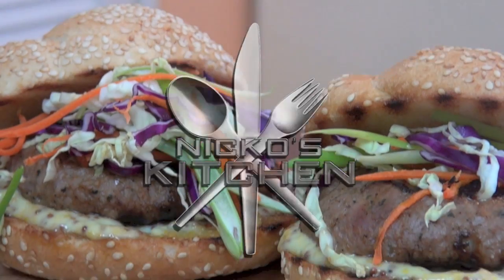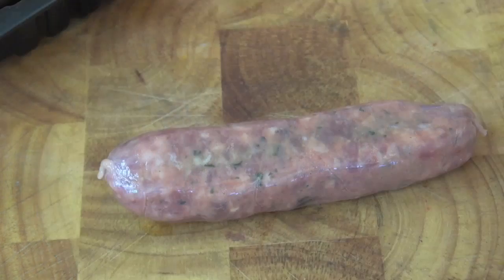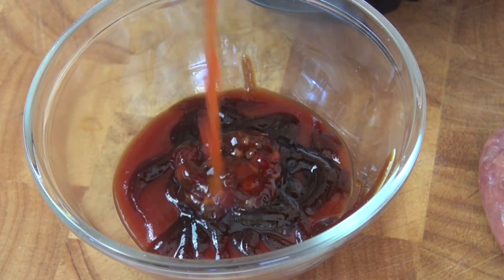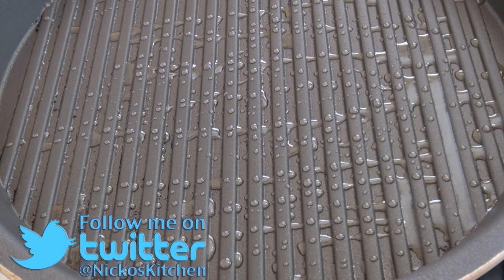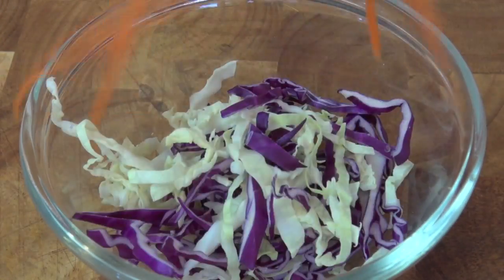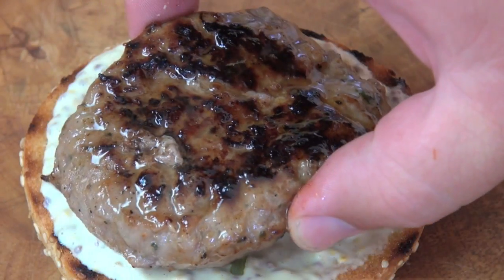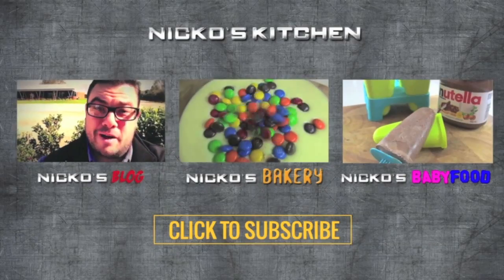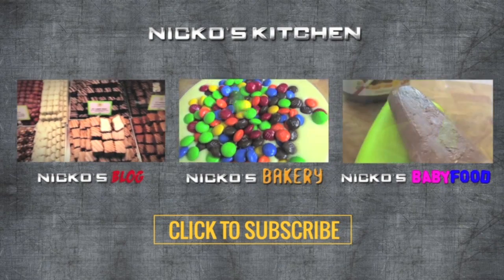Sausage Burgers with Slaw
Not your traditional burger but it's just as tasty!

2 beef sausages
2 burger buns
1 tbls ketchup/tomato sauce
1 tbls bbq sauce
1 tsp sweet chilli sauce

Dressing:
1/4 cup mayonnaise
1 tbls seeded mustard
1 tsp fresh lemon juice

Slaw:
1/4 cup green cabbage
1/4 cup purple cabbage
1/4 cup shredded carrot
1 tbls spring onion/scallion

~ Nicko